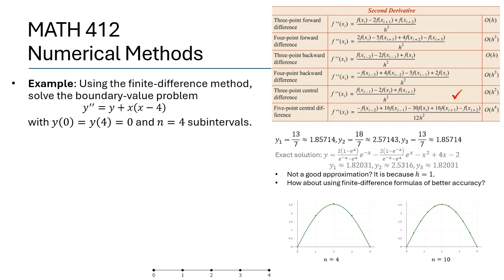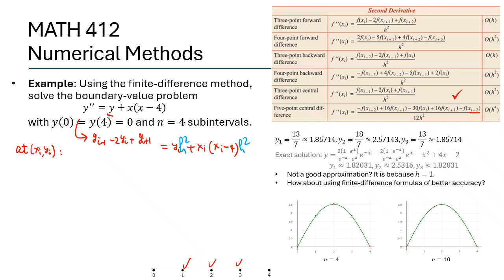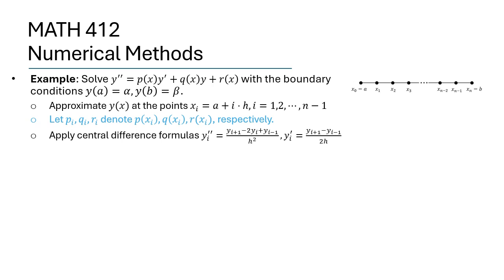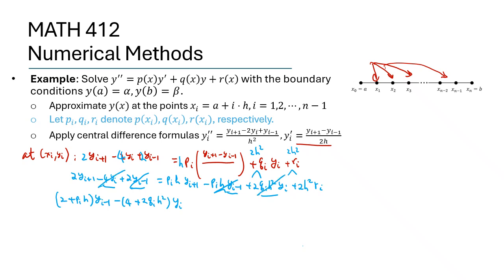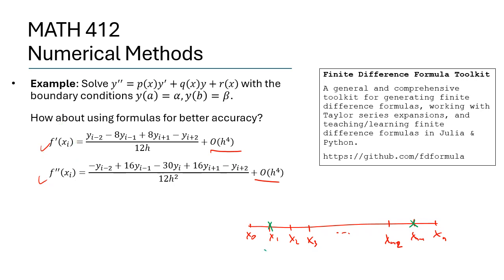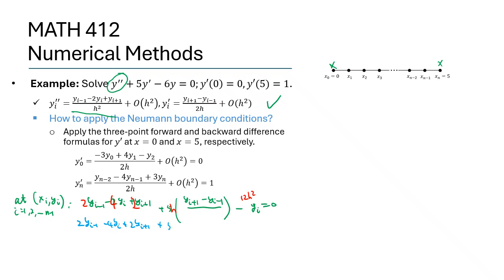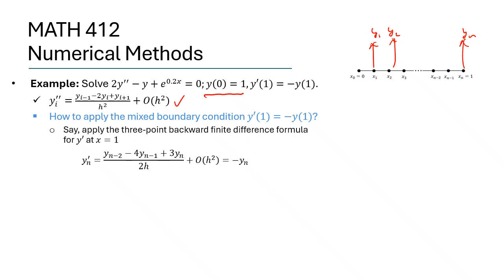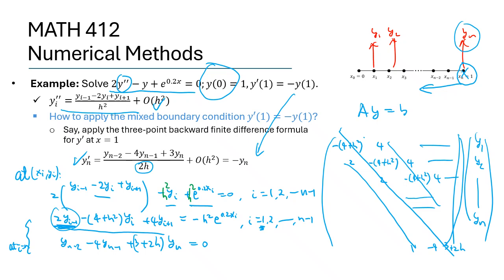Finite Difference Methods for ODE Boundary Value Problems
A pre-recorded lecture of LUO MATH 412 Numerical Methods. It shows how to apply the finite-difference methods for solving ODE boundary-value problems.